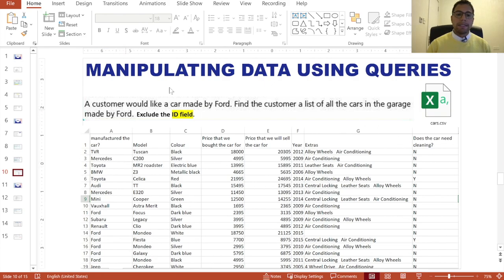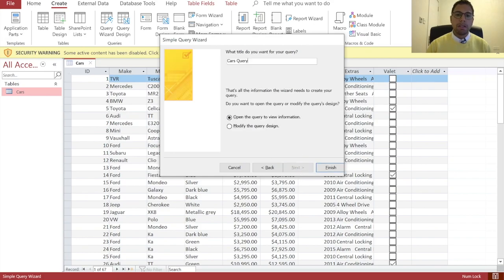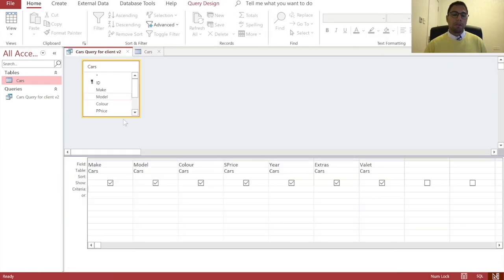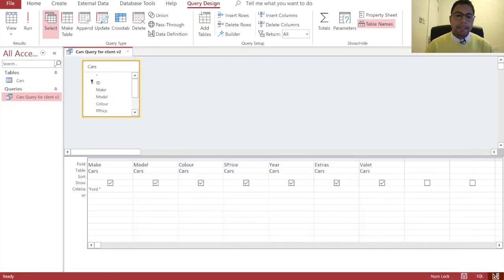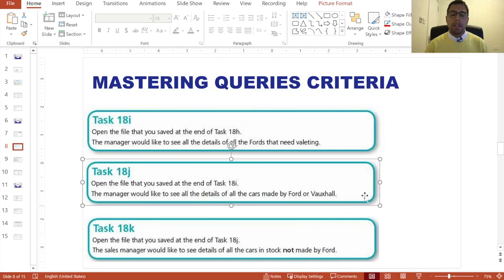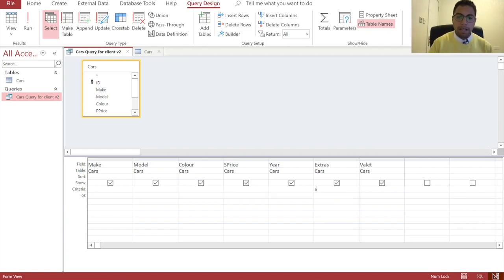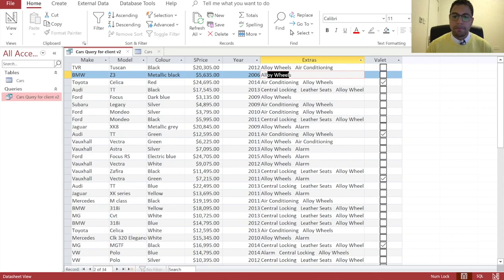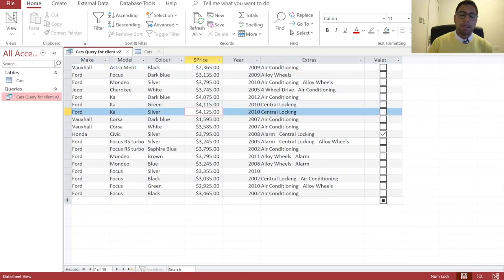Master Queries Criteria in MS. Access for IGCSE ICT:Database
📊 What You'll Learn: Creating a simple Query to filter data.  Queries Criteria conditions (AND, OR, NOT, Smaller/Greater or Equal to,==)
0:00 - 1:42 Introduction and last video
1:42 - 3:16 Creating Query
3:17 - 5:05 Adding Criteria with an AND condition
5:06 - 6:50 Criteria with an OR condition
6:51 - 7:38 Criteria with Negation condition
7:39 - 11:00 Criteria with a String/text Condition
11:01 -  11:50 Criteria with a Numerical condition

🌐 Want more resources and in-depth guides? for exclusive content, further learning materials, and much more!

Leave your questions and comments below; I love hearing from you and am here to help!